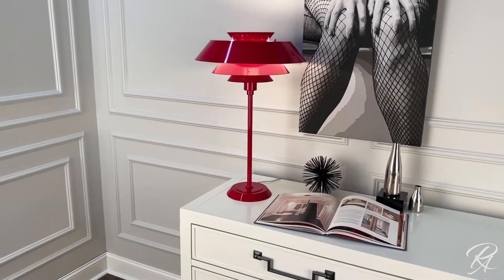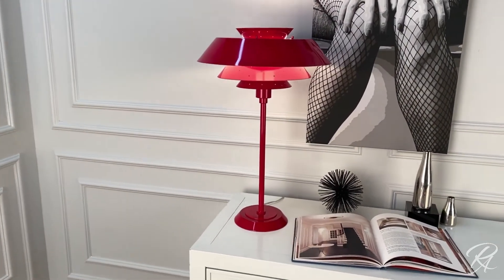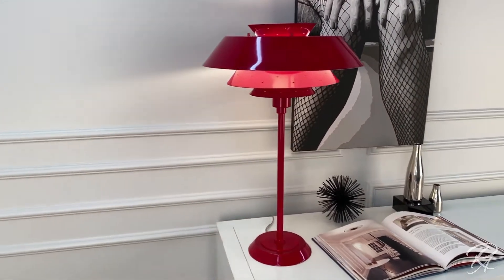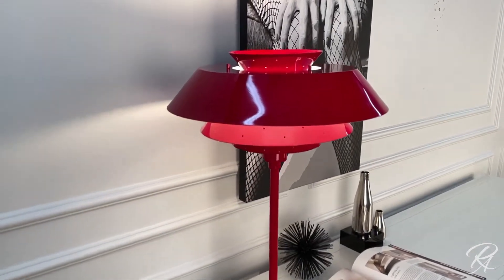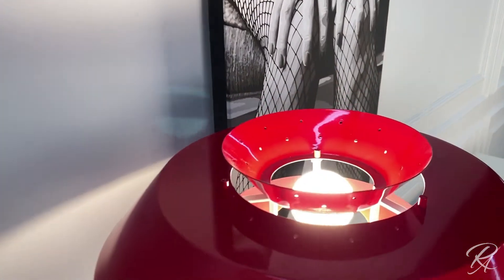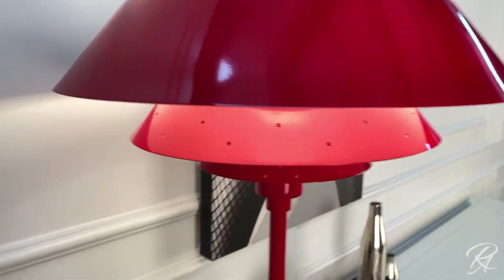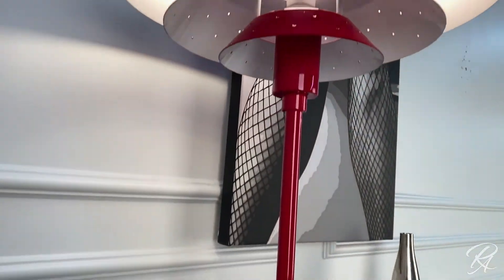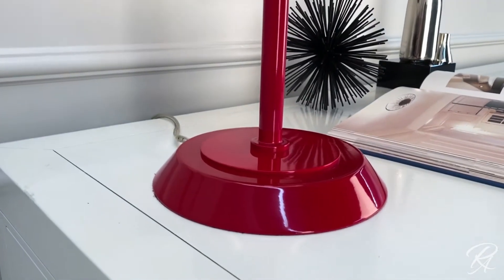Pierce Table Lamp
Sleek and contemporary, Pierce's perforated surfaces allow pinpoints of light to shine through for an enchanting effect. Our table lamp is available in two plated finishes. We are adding five painted finishes that are painted in house at our factory in Hickory, North Carolina.